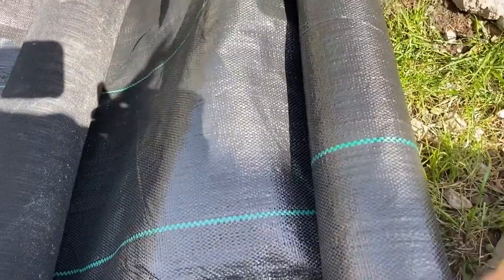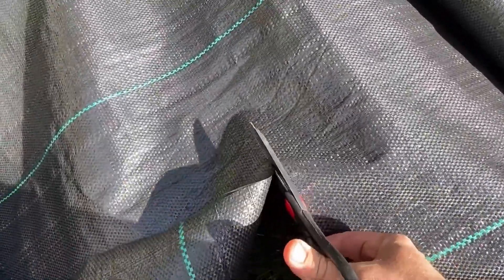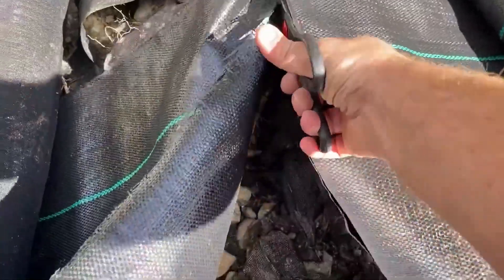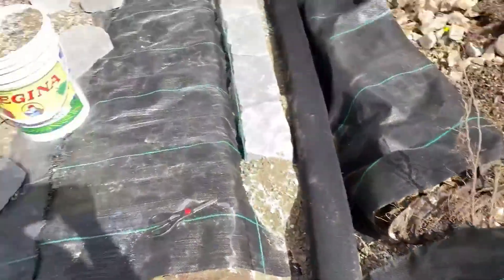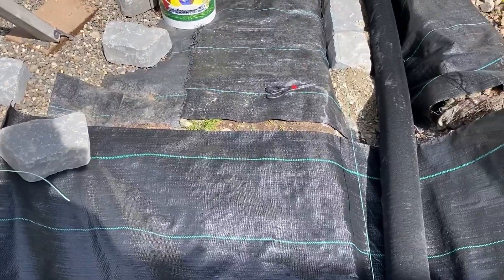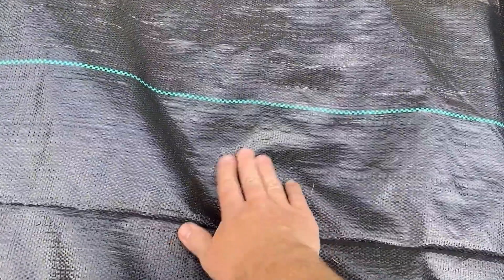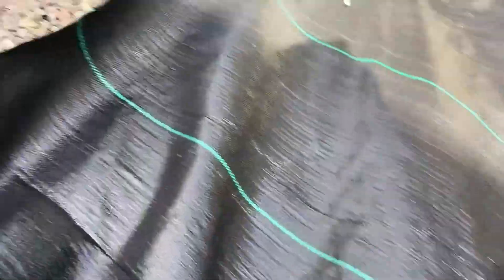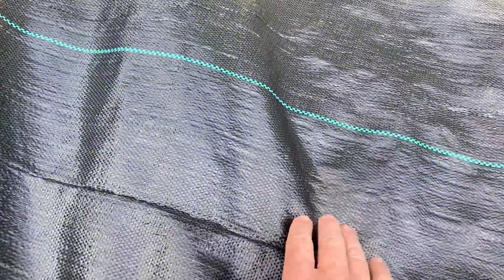ECOgardener Premium 5oz Pro Garden Weed Barrier Landscape Review